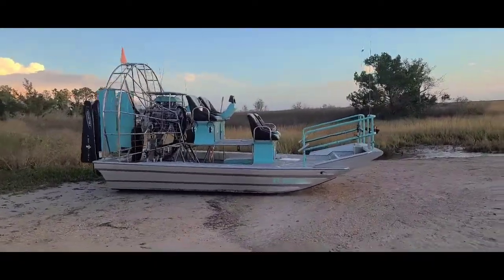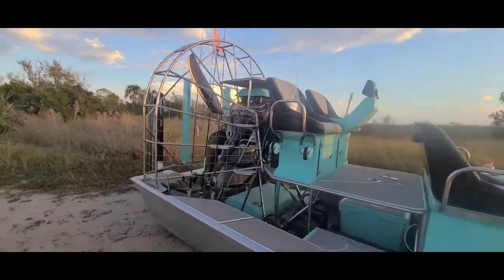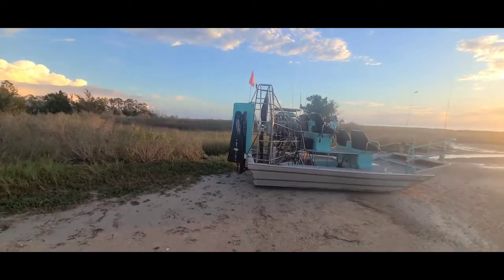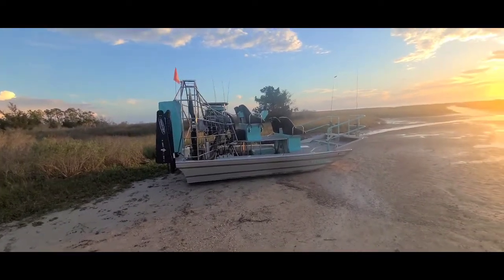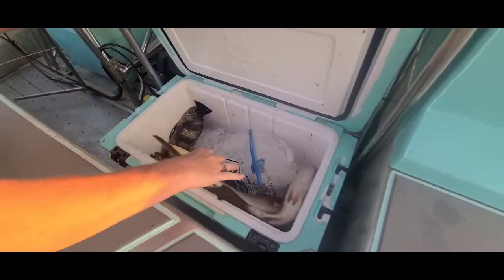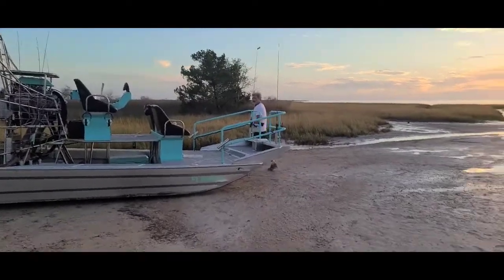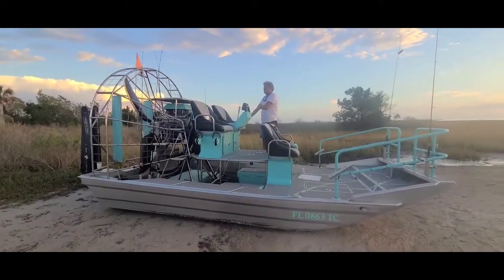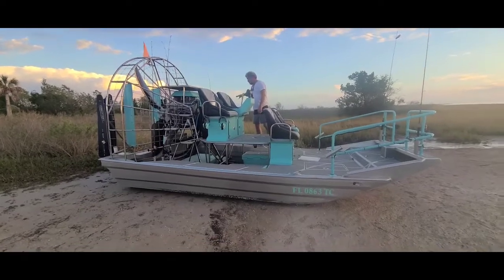Cool 2022 Poor Boys 383 Air boat @Adams Beach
Check out,this really cool 2022 15 ft. Air boat  made by Poor Boys with a 383 Big Block engine. Watch this boat as it comes in from the Gulf of Mexico and see how easy it is to load onto the trailer... very cool boat. Thank you Joanne for showing us your catch!